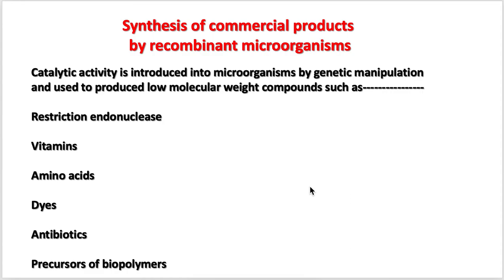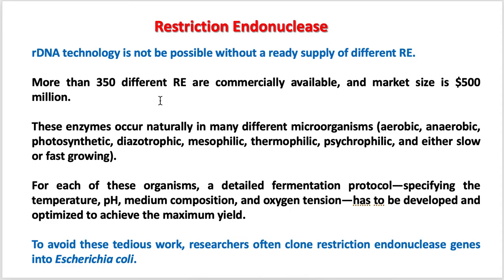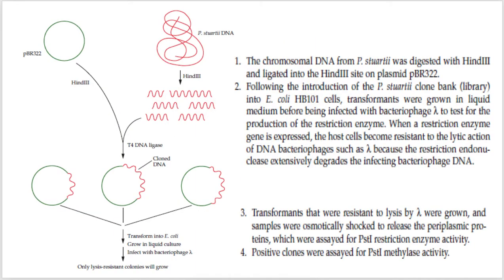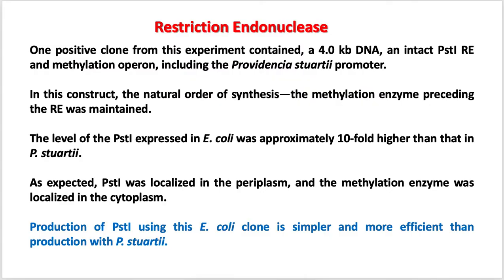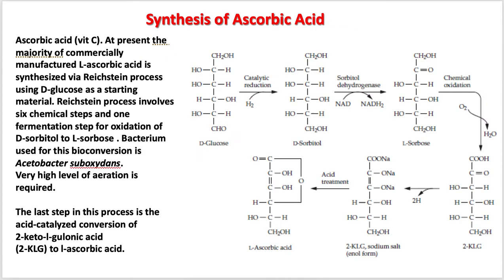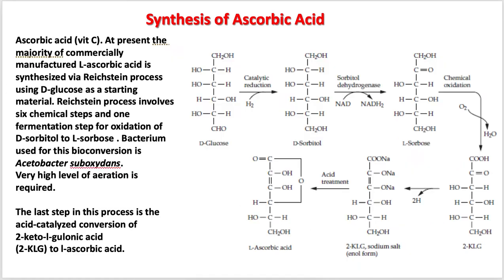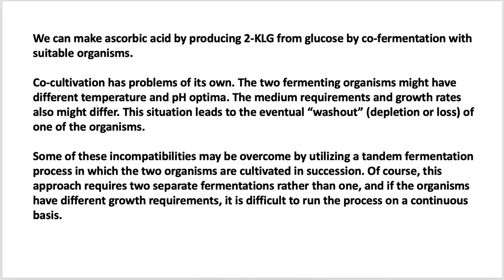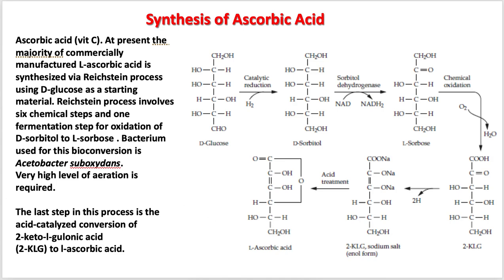Lecture 10 part 1